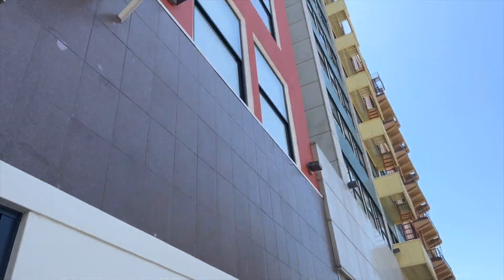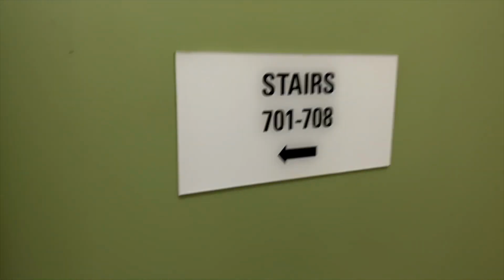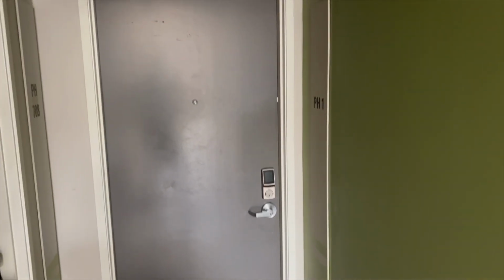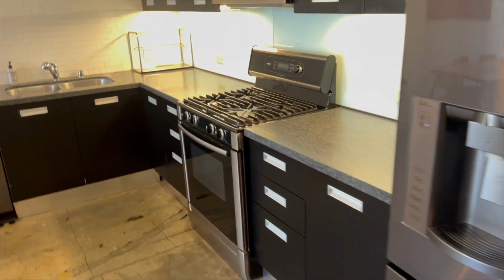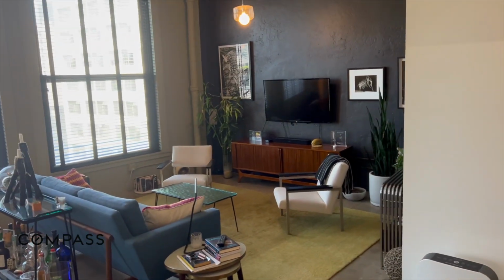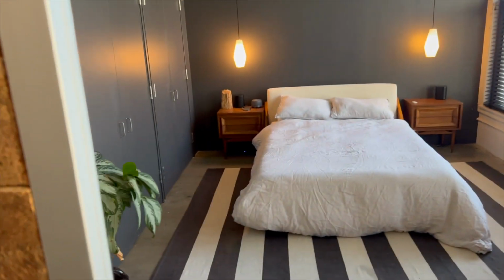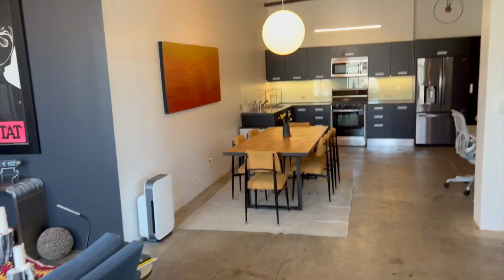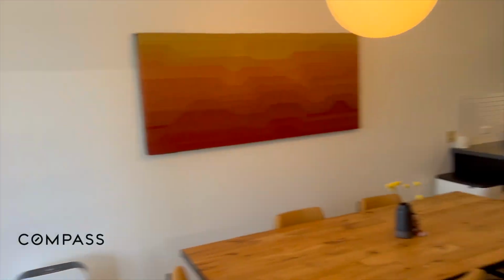Stunning Fashion District Penthouse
Public Remarks: Super Rare, first time on the rental market. This stunning Penthouse unit at the Santee Village Eckardt Building is simply stunning. High ceilings with epic city skyline views from the living room and bedroom. Sensational loft living vibes with tasteful upgrades including double pane windows, in-unit laundry, wood shutters, upgraded appliances, and a new HVAC system. Includes parking in the subterranean garage and optional storage unit. One year lease minimum is required. Rent includes one assigned parking spot and all utilities except for electricity and your choice of cable/internet. Pets considered upon review.

Santee Village is one of the most loved micro-communities in DTLA. This cluster of historic buildings offers communal amenities such as 24-hour security, a rooftop swimming pool, spa, golf range, BBQ Area, basketball court, fitness center, dog run, and a convenient local market in the complex. From the roof, you get 360 degrees views spanning the mountains to city lights. Situated in the evolving Fashion District, this walkable neighborhood is home to acclaimed restaurants like Holy Basil, Sonoratown, Holy Basil, and Broken Mouth.